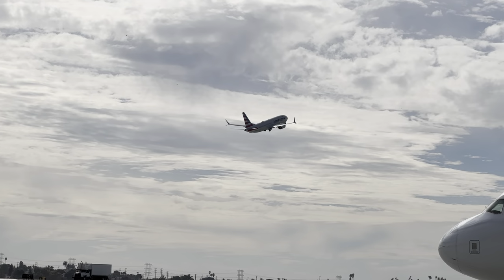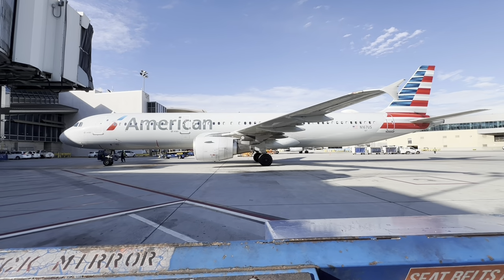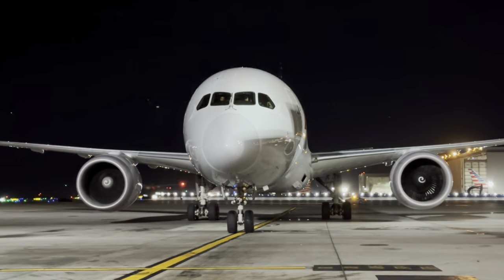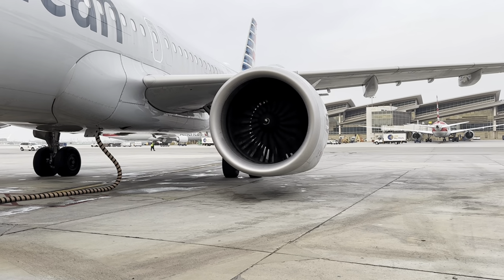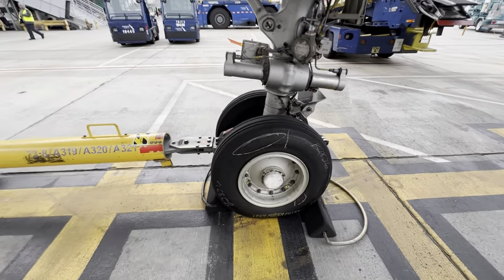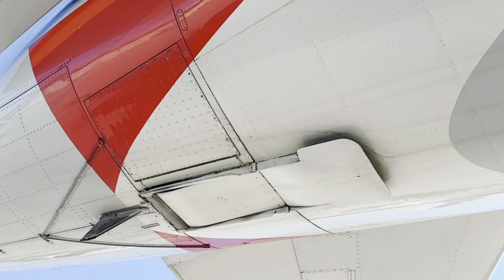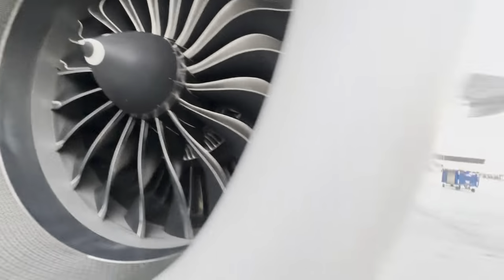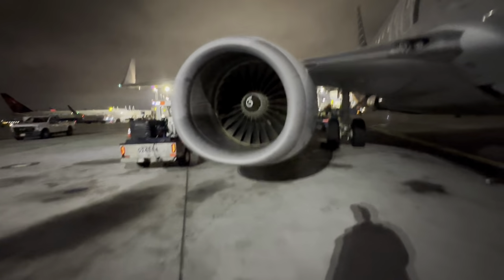Stig Shift #15 (Aircraft Maintenance Adventures)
It’s a pleasure to have you all here once again, thank you for coming along with me on these wonderful adventures, and I am happy I can share my love of Aviation with you. I hope you guys learn and enjoy all these videos, and please do not hesitate to ask questions because I love to answer them for you.

In the coming weeks, I might not be able to post as much because my schedule is getting very busy as I mentioned in the beginning of the video. I am partaking on a grand adventure within Aviation called the aerospace maintenance competition. I will be updating you on that and I will also make a long video just dedicated to that to explain to you what actually transpires. But to viewers and colleagues, if you still happen to be in Chicago during MRO Americas on April 7 through the 12th, I will be there.

Thank you so much once again, and I look forward to talking to all of you.  Cheers 🤙